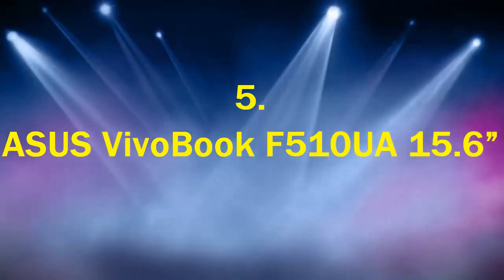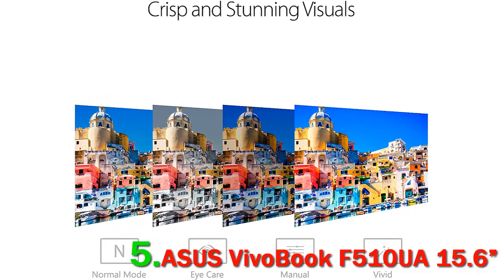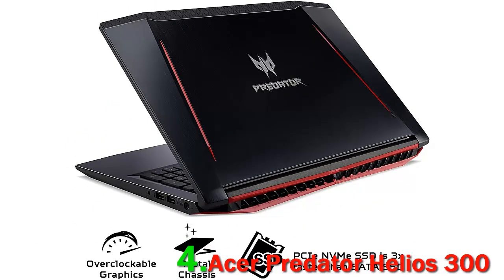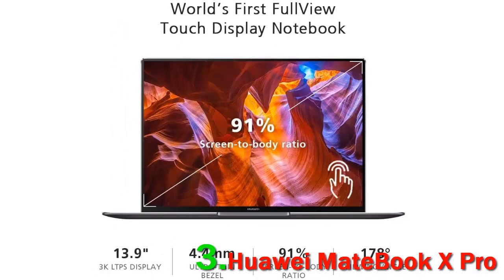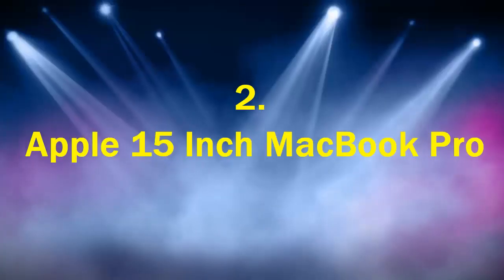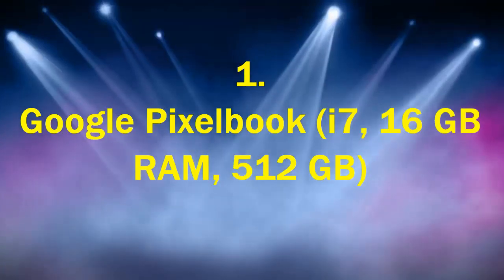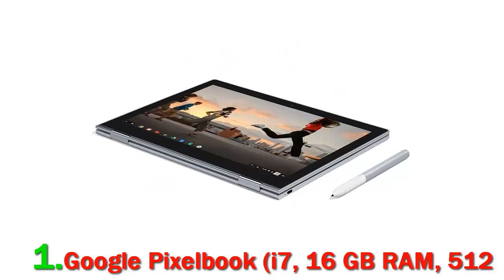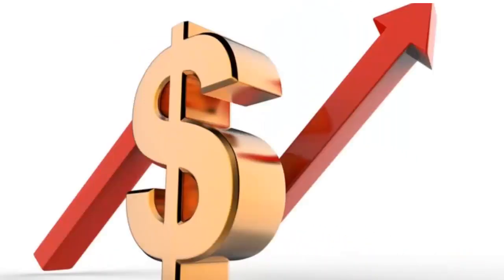Top 5 Best Laptops for Music Production In 2023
► Below Updated Priced of Top 5 Best Laptops for Music Production 2023 !
❥ 1. Google Pixelbook (i7, 16 GB RAM, 512 GB)